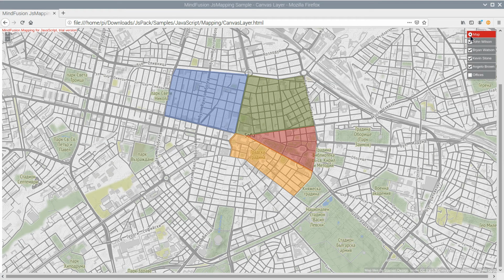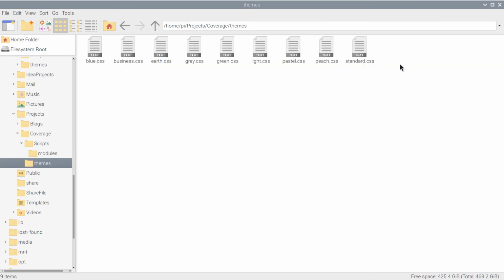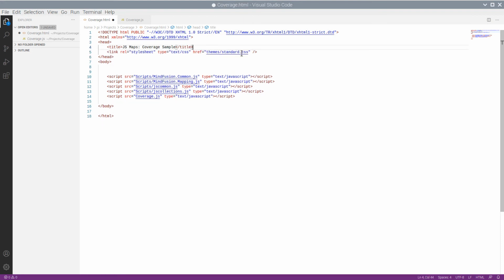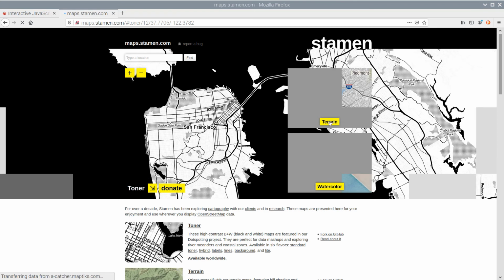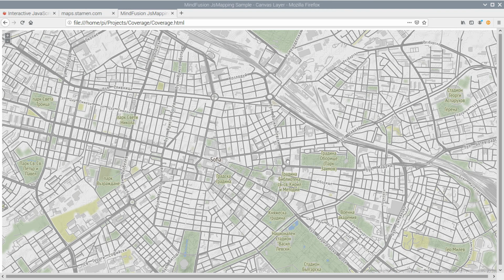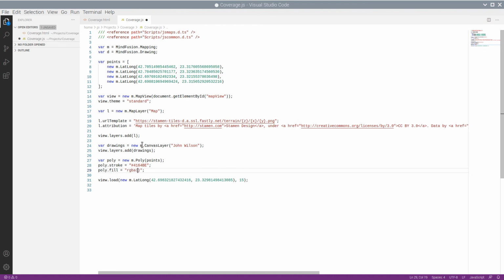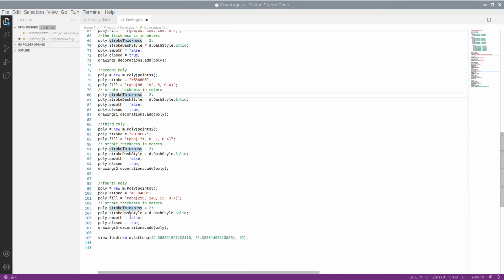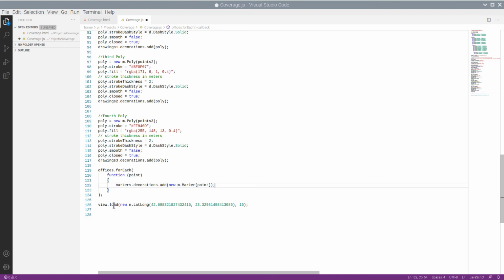JavaScript Map with Polygon Regions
The sample demonstrates how to use the CanvasLayer in MindFusion mapping library for JavaScript in order to create polygons that represent area coverage in a street map.